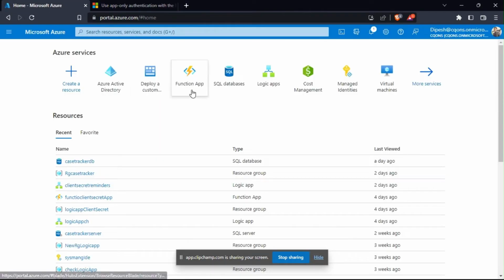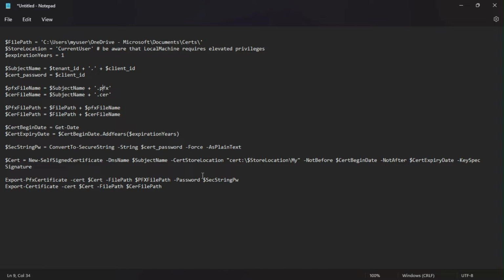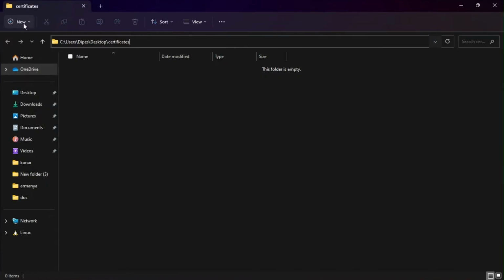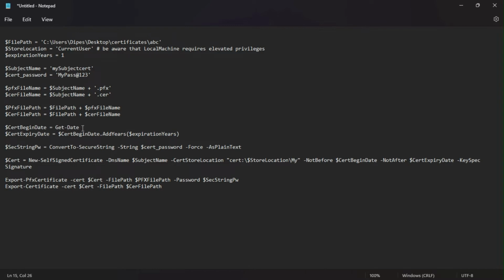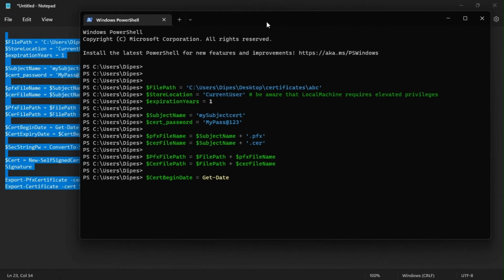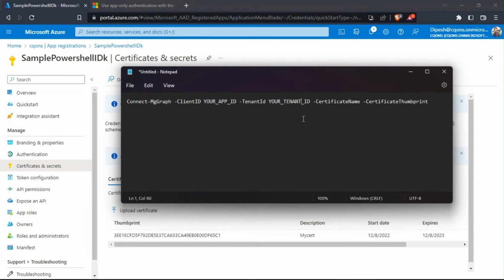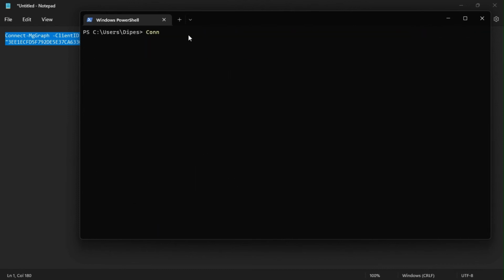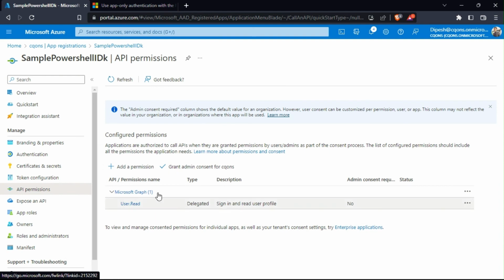Using Certificate-Based Authentication with Microsoft Graph PowerShell SDK (Real Demo)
microsoft graph,microsoft azure,powershell,microsoft,microsoft 365,management,open-source,depreciated,sdks,restful,replace,rest api,msonline,community,azure cloud,pnp,cloud

PowerShell script to create self signed certificate.

$FilePath = 'C:\Users\Dipes\Desktop\certificates\abc'
$StoreLocation = 'CurrentUser' # be aware that LocalMachine requires elevated privileges
$expirationYears = 1

$SubjectName = $tenant_id + '.' + $client_id
$cert_password = $client_id

$pfxFileName = $SubjectName + '.pfx'
$cerFileName = $SubjectName + '.cer'

$PfxFilePath = $FilePath + $pfxFileName
$CerFilePath = $FilePath + $cerFileName

$CertBeginDate = Get-Date
$CertExpiryDate = $CertBeginDate.AddYears($expirationYears)

$SecStringPw= ConvertTo-SecureString -String $cert_password -Force -AsPlainText

$Cert = New-elfSignedCertificate -DnsName $SubjectName -CertStoreLocation "cert:\$StoreLocation\My" -NotBefore $CertBeginDate -NotAfter $CertExpiryDate -KeySpec Signature

Export-PfxCetificate -cert $Cert -FilePath $PFXFilePath -Password $SecStringPw
Export-Certificate -cert $Cert -FilePath $CerFilePath

Connect Microsoft Graph
Connect-MgGraph -ClientID YOUR_APP_ID -TenantId YOUR_TENANT_ID  -CertificateThumbprint ""

Certificate-Based Authentication
Microsoft Graph
PowerShell
SDK
Cloud Computing
Microsoft Azure
Developer Tools
Cloud Services
Programming
PowerShell SDK